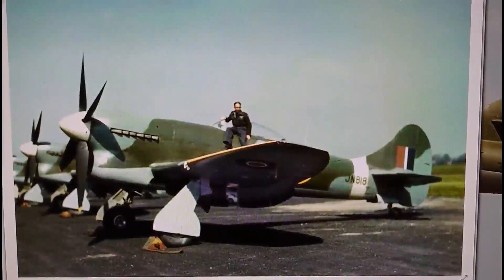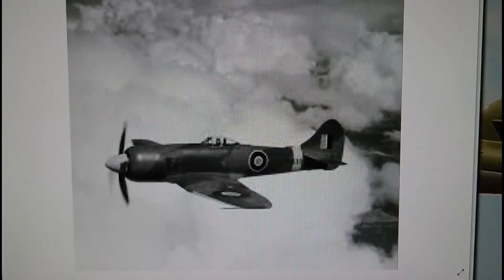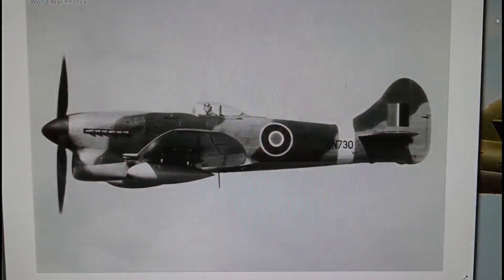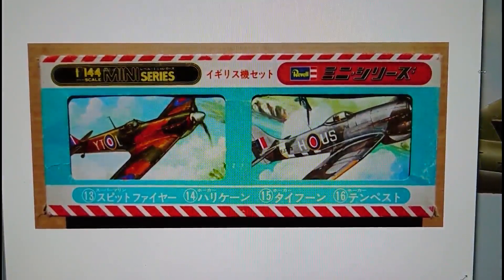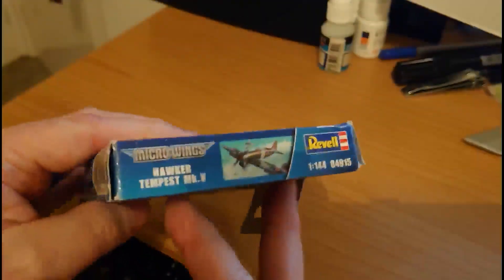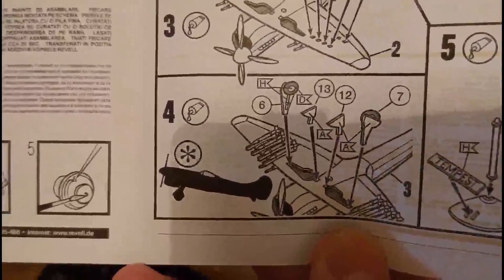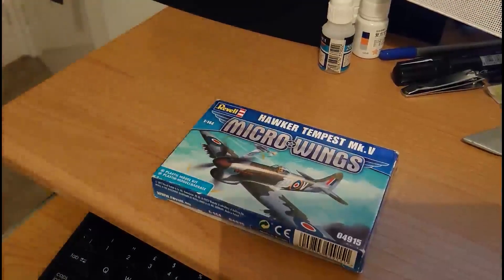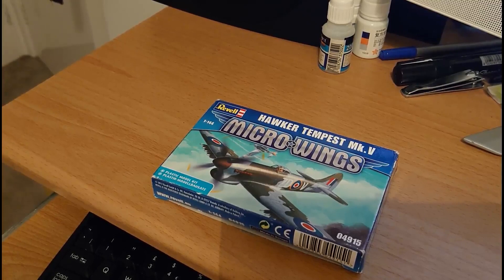Revell 1 144th Scale Hawker Tempest Mk V In Box Review New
This is another of the Micro Wings series of kits.
They maybe small but they're great fun to build.